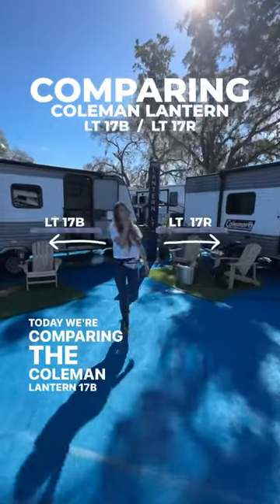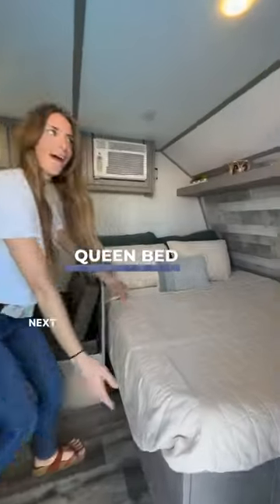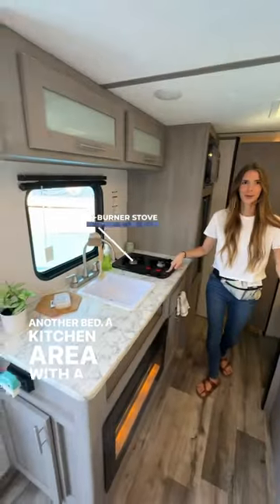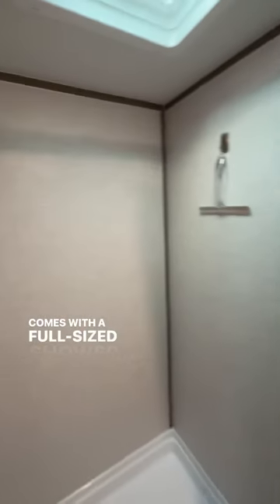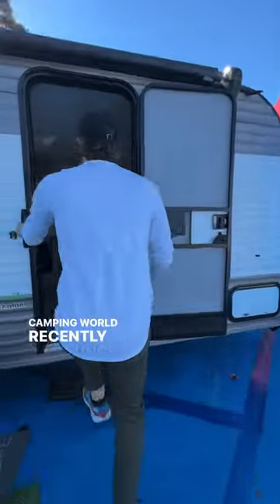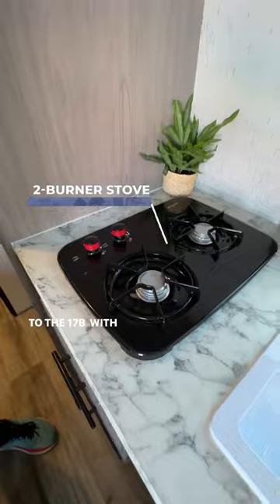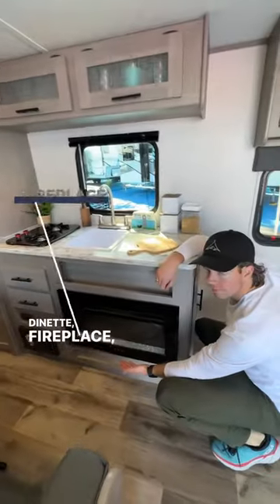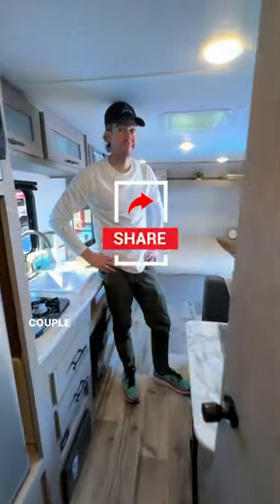Which would you travel in??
Share with any couples you know wanting to get into RVing! We get asked often which RV is best to buy, and what’s great about these is you can take them anywhere + they’re light enough to tow with an SUV! The new Coleman Lantern LT 17R from @campingworld  swapped out the bunk beds for more closet space so you can travel for longer time periods. Which of the two would you rather travel in??